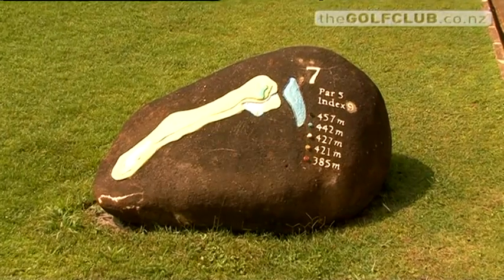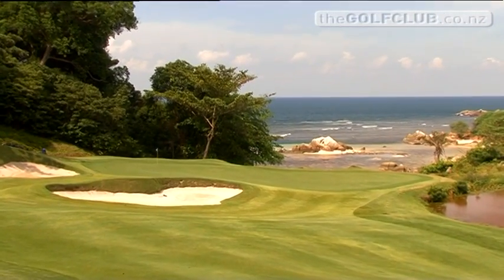Ria Bintan Golf Club, Indonesia [Part 1]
The  Golf Club tees it up at one of Asia's most picturesque golf coures, Ria Bintan.